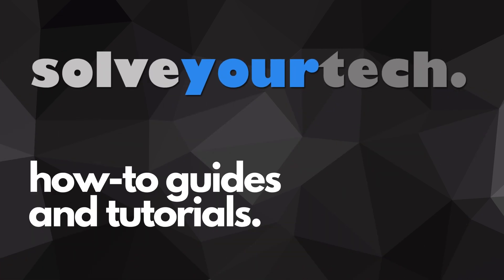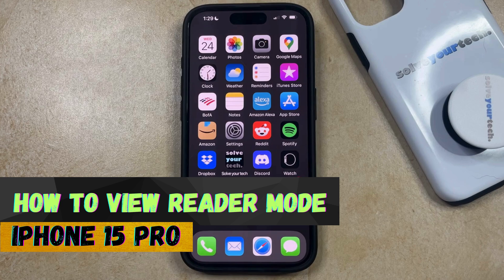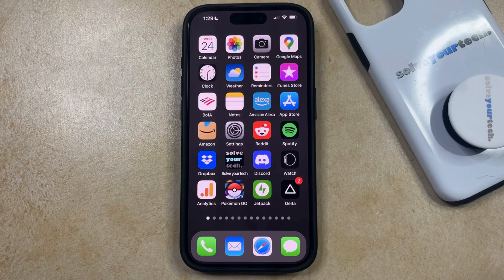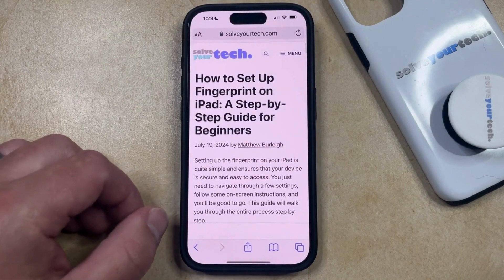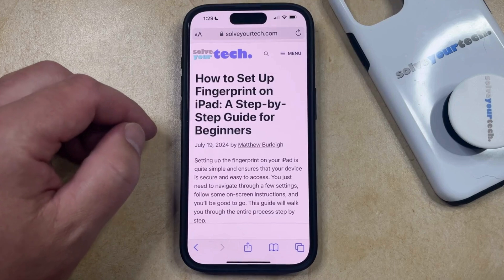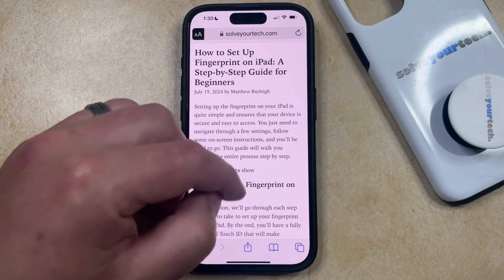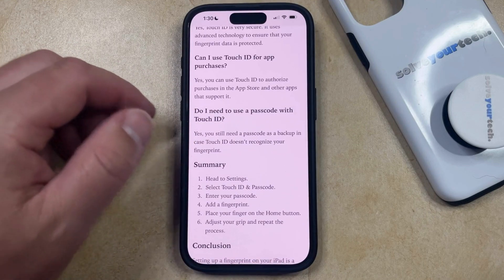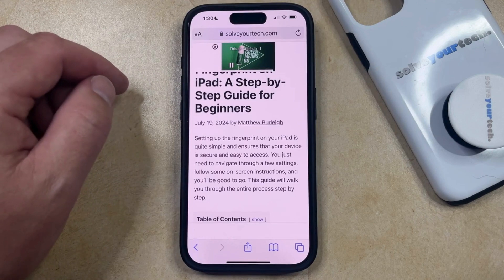How to View Reader Mode on iPhone 15 Pro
This video will show you how to view reader mode on iPhone 15 pro. Once you complete this tutorial, you will know how to put a Web page into reader mode and reduce the number of distractions on the page.

You can view the reader mode version of a Web page on iPhone 15 Pro with the following steps:

1. Open Safari.
2. Go to the Web page.
3. Tap the Aa button at the top or bottom-left of the screen.
4. Select Reader Mode.

Once you are done using Reader Mode, you can tap the Aa button again to exit.

00:00 Introduction
00:14 How to View Reader Mode on iPhone 15 Pro
01:19 Outro

Related Questions and Issues This Video Can Help With:

- How to View Reader Mode on iPhone 15 Mini
- How to View Reader Mode on iPhone 15 Plus
- How to View Reader Mode on iPhone 15 Pro Max